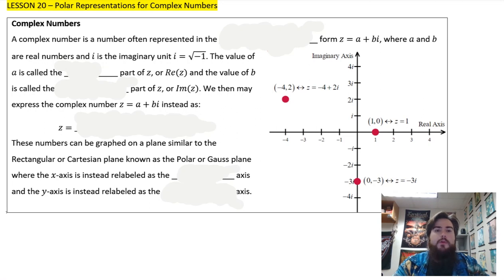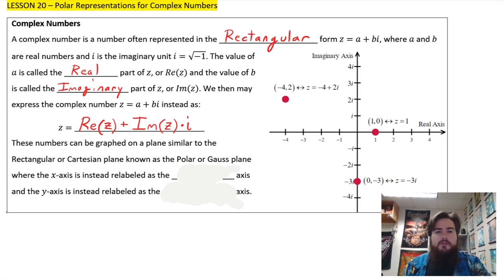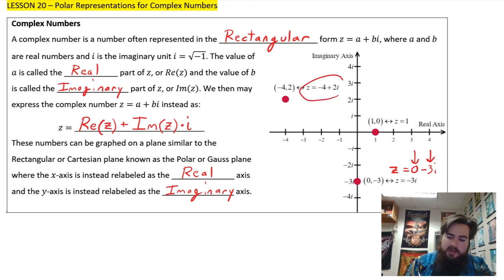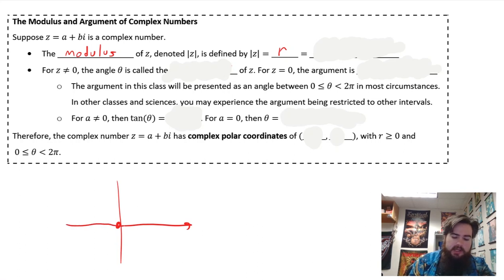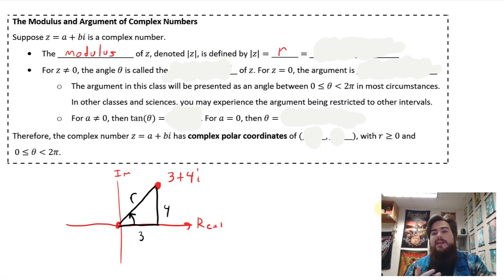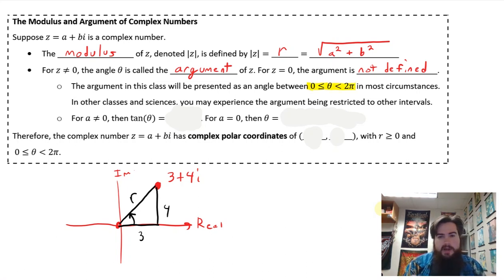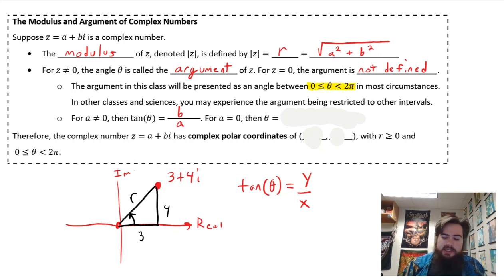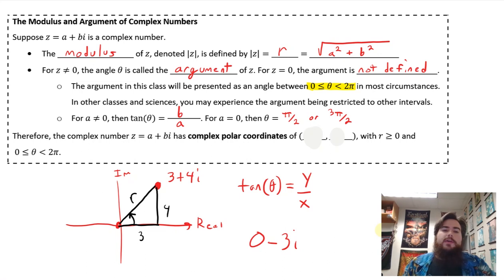Lesson 20 - Polar Representations for Complex Numbers - Part 1/2